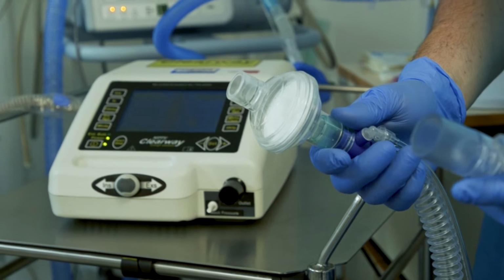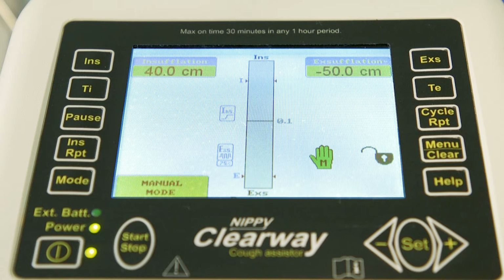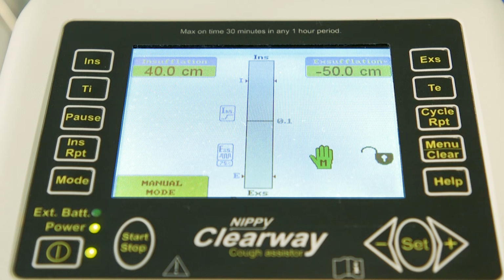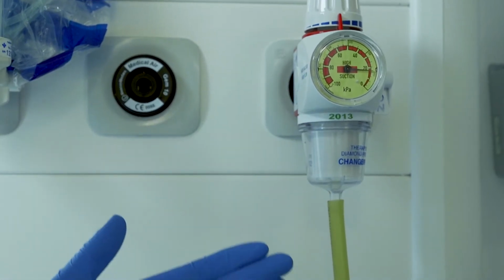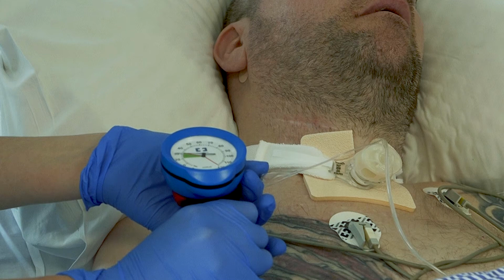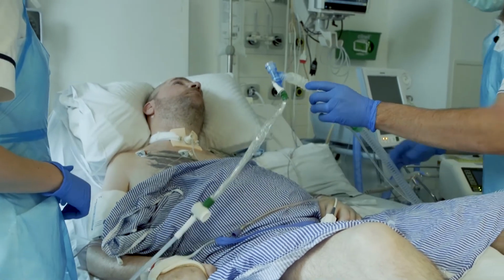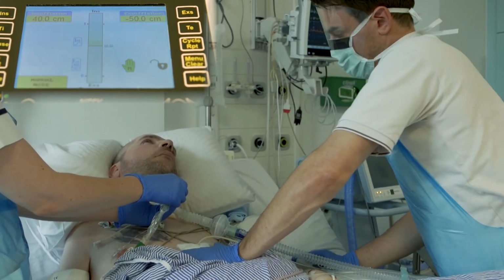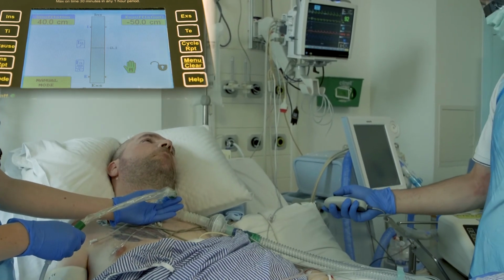Video 1 Cough assist treatment